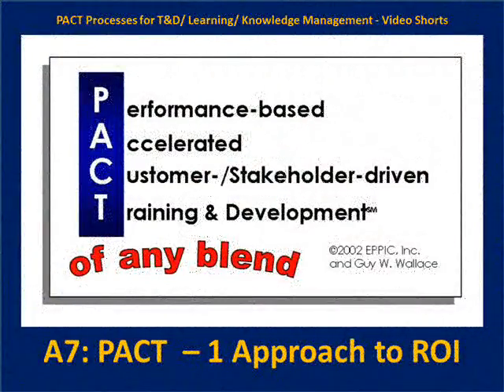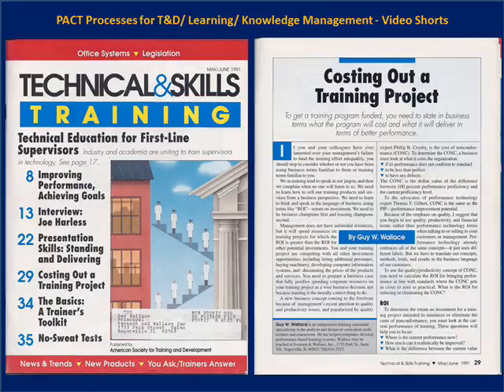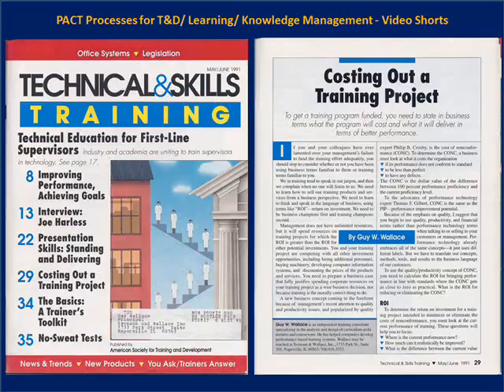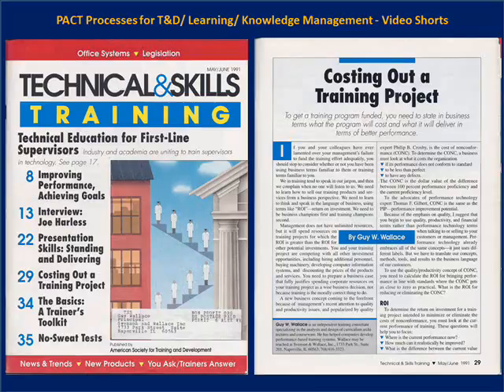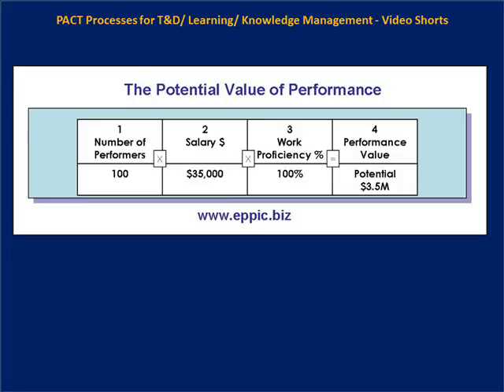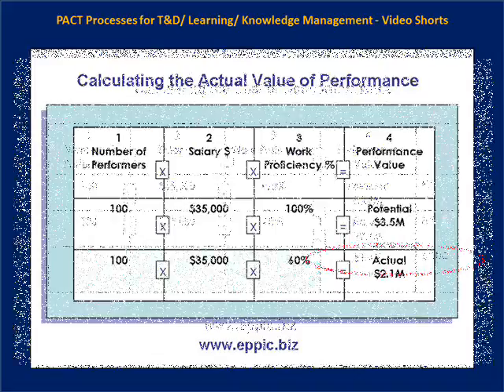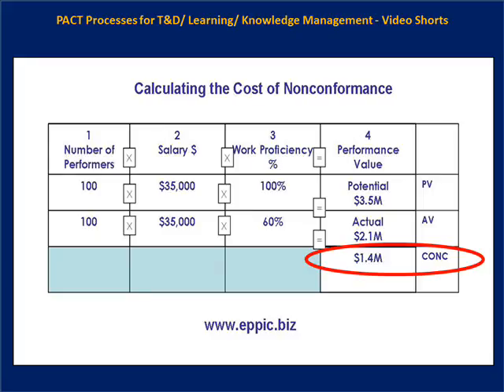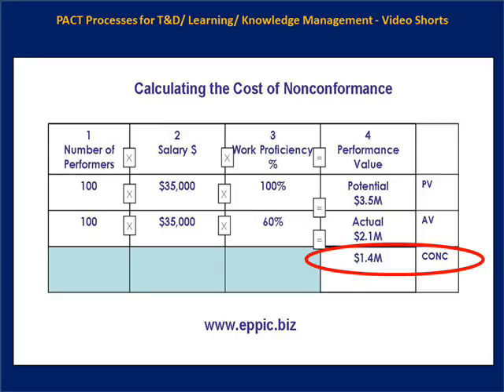A7 1 Approach to ROI